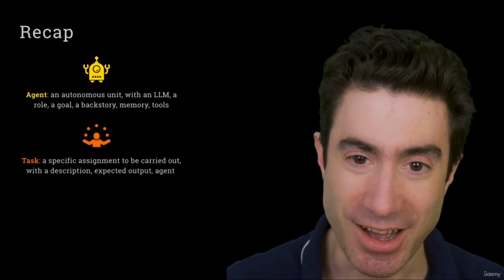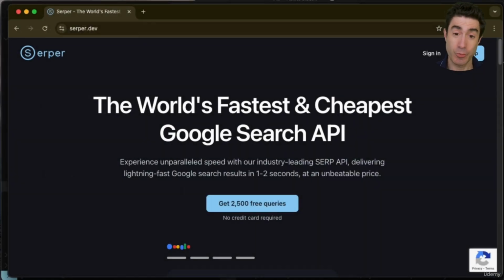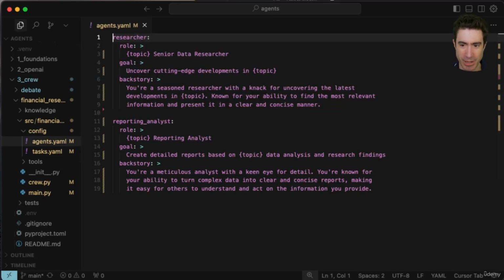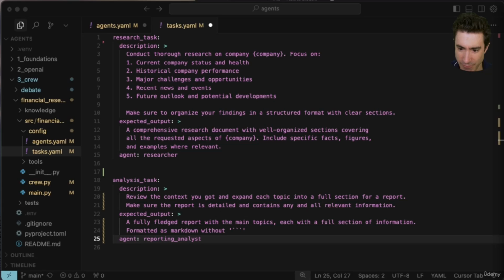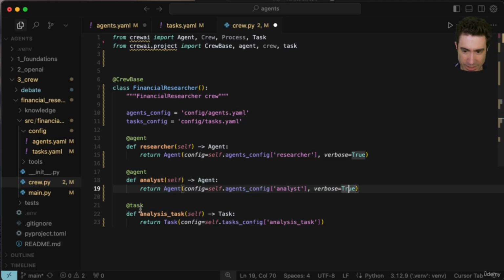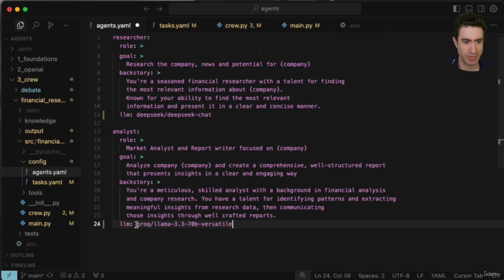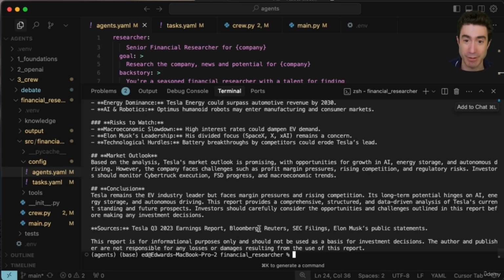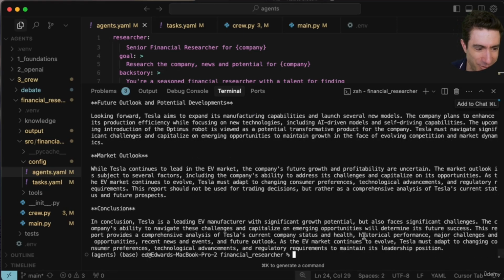Week 3️⃣ || Day 2️⃣ || Focus Area : Collaboration ||Tools/Frameworks : CrewAI 🤝